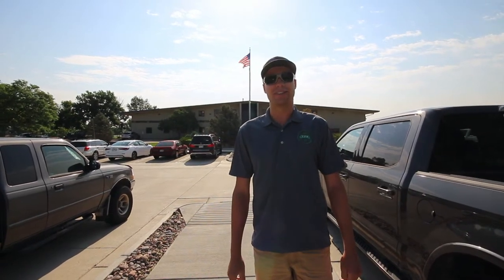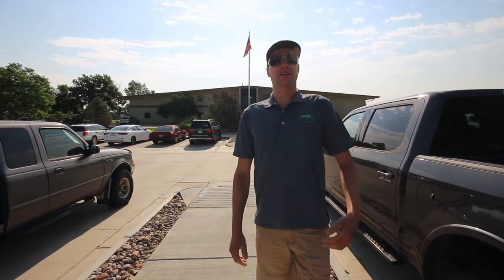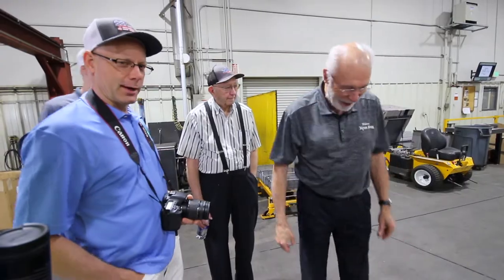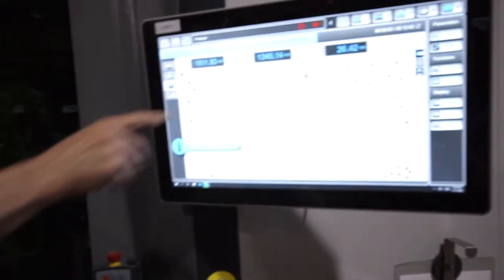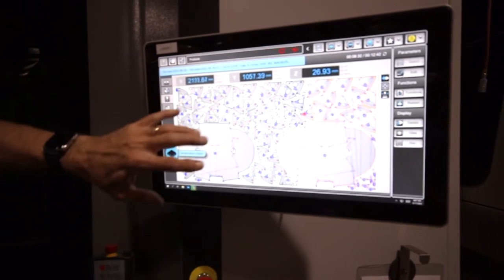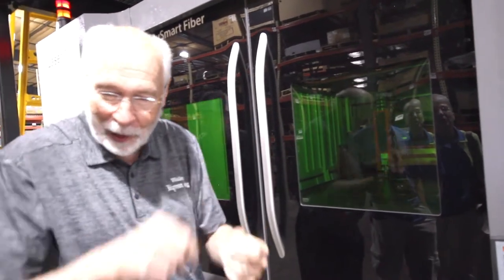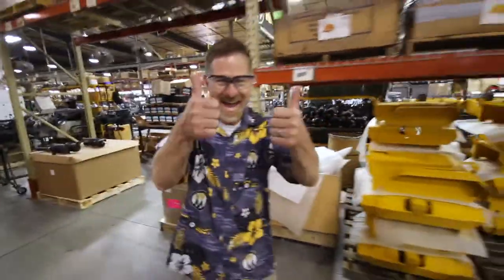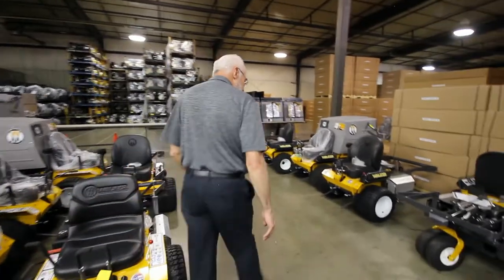Taking A Tour Of Walker Manufacturing (Walker Mowers) ► Its Really Something Special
Thanks for checking out this video.  This factory tour was so special for us on multiple levels.  Having Mr. Bob Walker (second generation owner) give it was a real treat.  Also, it was our first mower factory tour ever.  Something that I couldn't squeeze in here was the powder coating process.  They weren't running that area when we got to it because it was their mid morning break time.  It was still fascinating though.  (I recorded the entire tour but there is no way you would want to watch the entire thing.)  Enjoy part 1 of 3!!